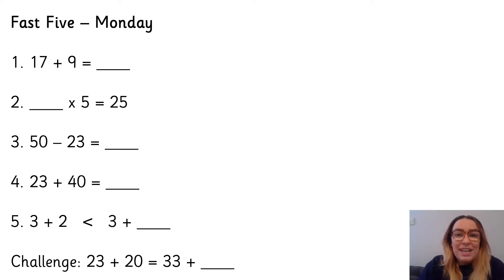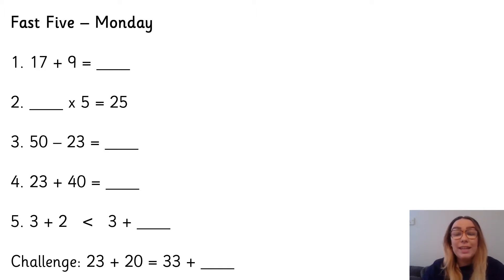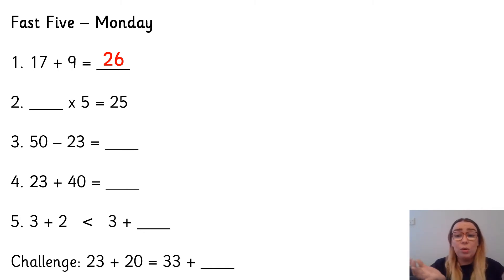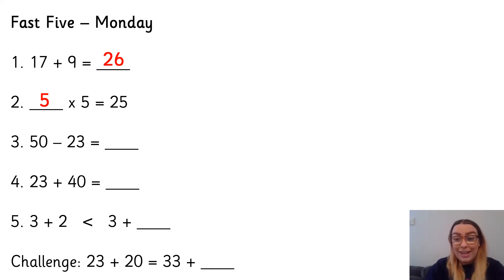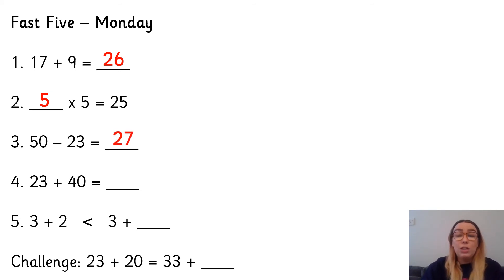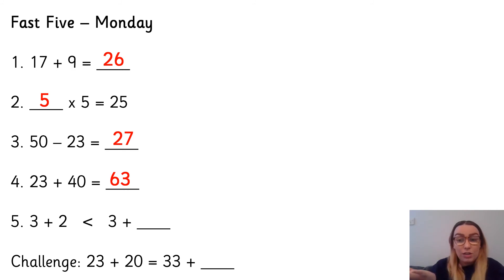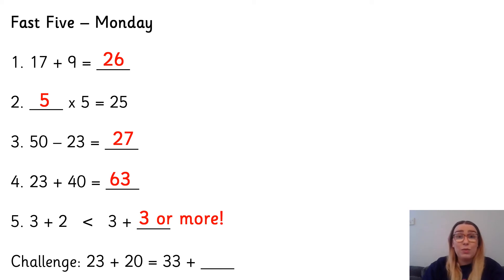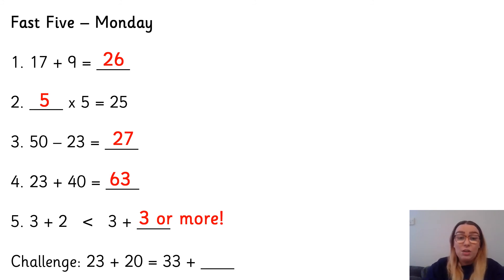Year 2 Fast Five Monday 25th